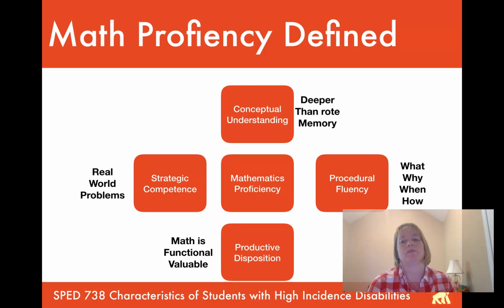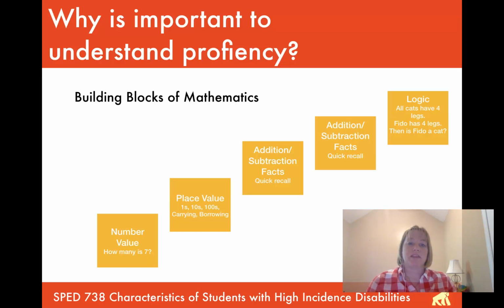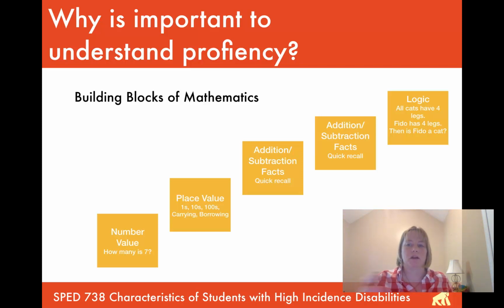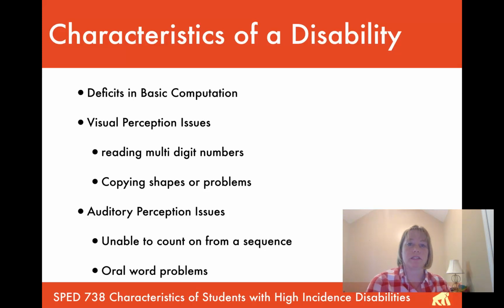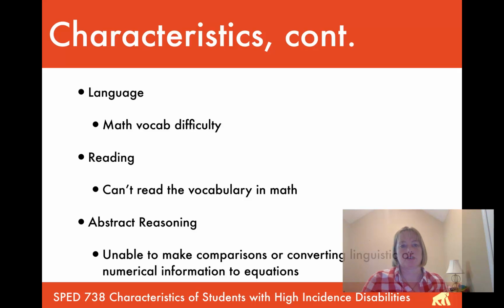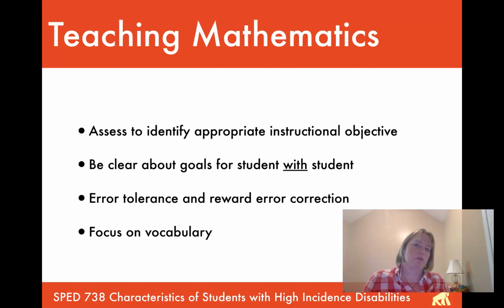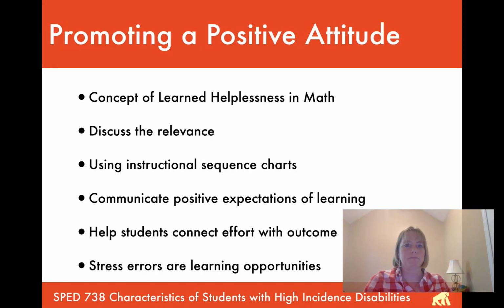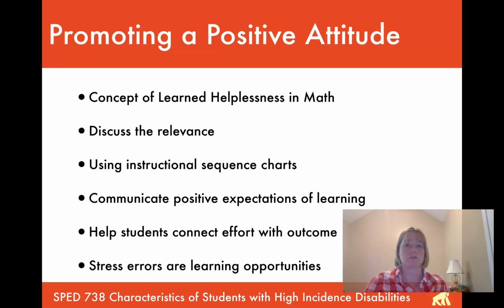SPED 738 Math Disability